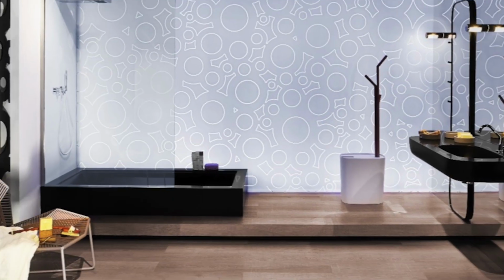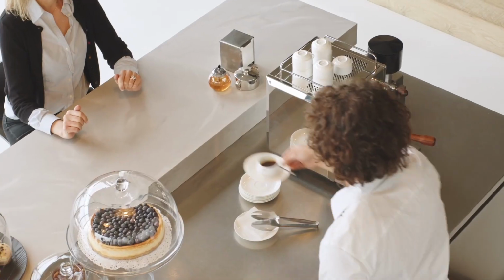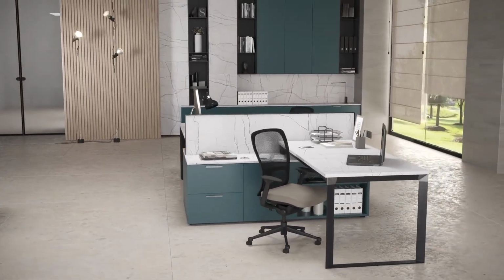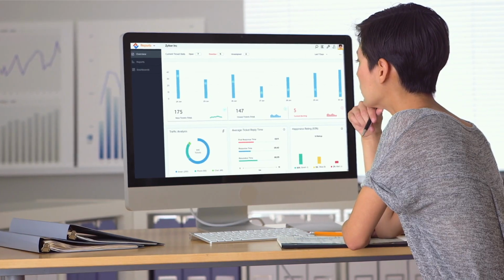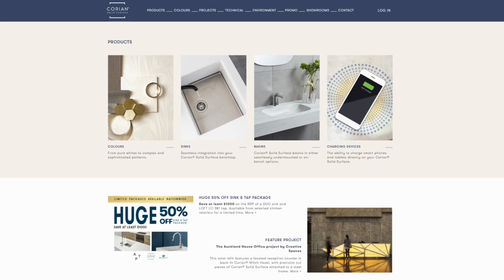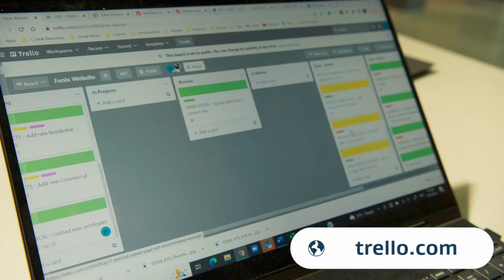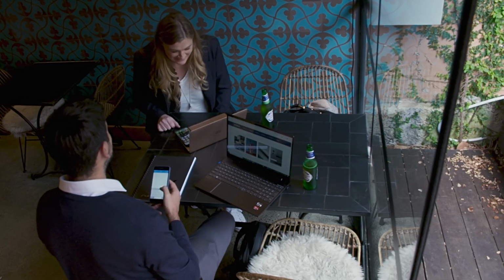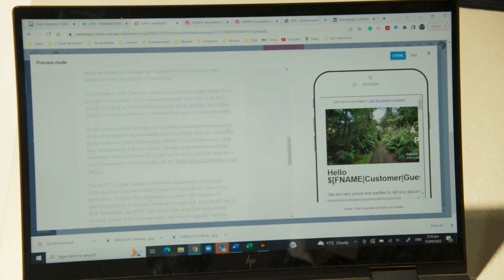How Architectural Products and Technologies are mastering productivity with CRM systems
Nick Duggan from Architectural Products and Technologies shows us the digital tools that enable her to manage payroll, stock and customer data.

Architectural Products and Technologies (APT), distributes decorative and performance surface products in New Zealand and the Pacific Islands.

APT work closely with architects and designers in the New Zealand market, who specify brands so ATP can sell those products directly to fabricators and joiners.

APT’s two key brands are Corian and Phoenix.

Corian is a solid surface product that's been established for some time on account of its trustworthy, durable reputation.

 Phoenix is a newer brand, created using nanotechnology.

APT uses MYOB as an integrated stock management system to manage millions of dollars of stock at any particular point in time.

APT implemented Zoho as a CRM system to manage all customer data and communications.

Zoho provides all of the functionality that APT needs for a reasonable price.

Having a CRM system helps companies get to know their customers better for improving services and marketing.

APT’s marketing team uses Instagram to deliver absolutely stunning imagery to potential clients.
APT also uses LinkedIn for communicating with architects and providing more information about what's going on around the company.

Websites are where most customers go to to find information, so it's critical that they're up to date and useful.

Having information available to customers online saves on printing hard copy brochures, which are resource heavy and not very environmentally friendly.

APT tracks their projects using the free version of Trello.